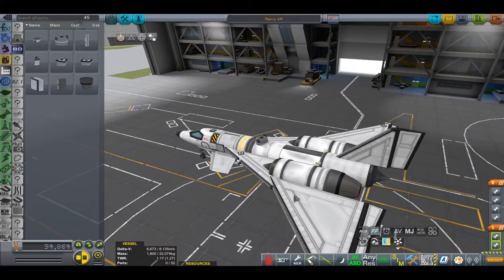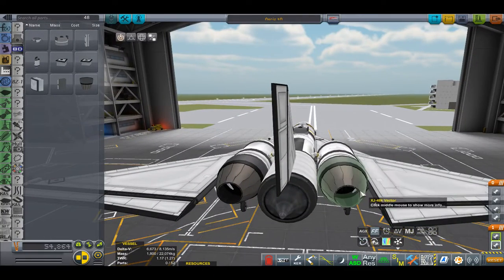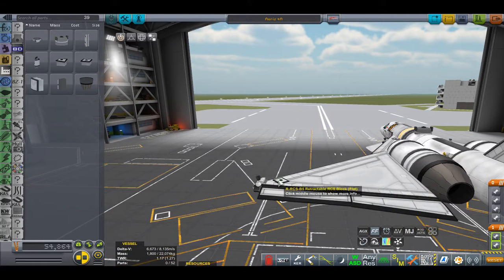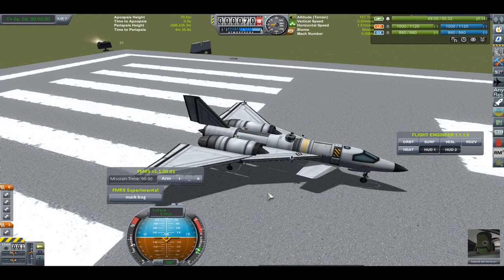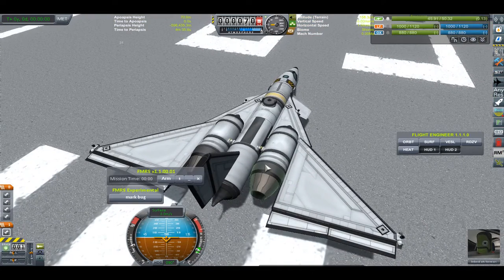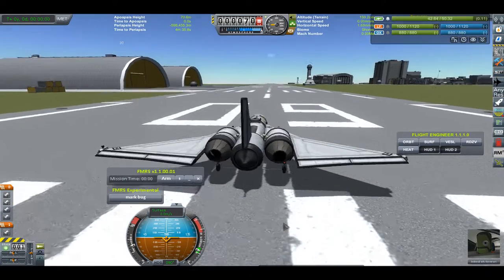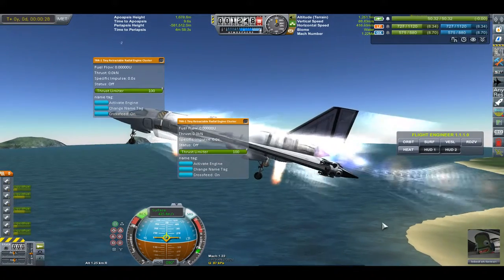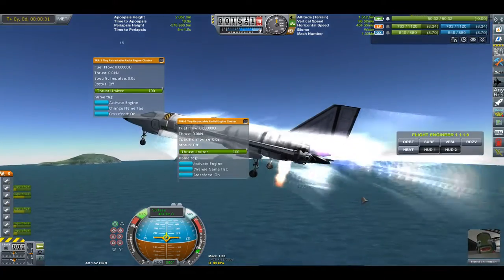Fast n Dirty look at BDynamics Part Pack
A collection of animated parts. Retractable RCS and engines. A deployable spotlight that follows your mouse or locks on to your target.

Perhaps some modders can make use of the module to make more interesting parts.

The Forum thread is    Go to the last page to read how to make it work with KSP 1.1.3. The DLL that worked for me was 66kb.